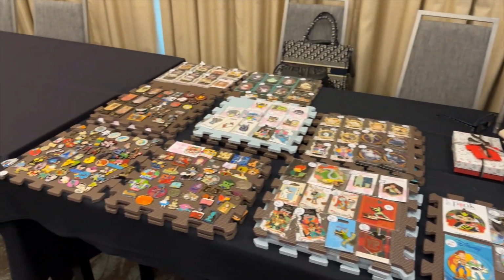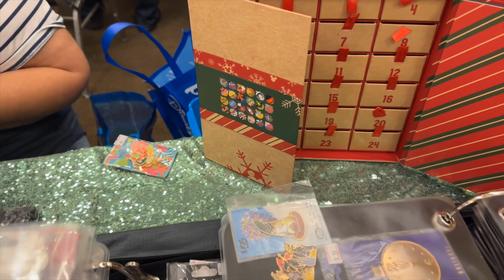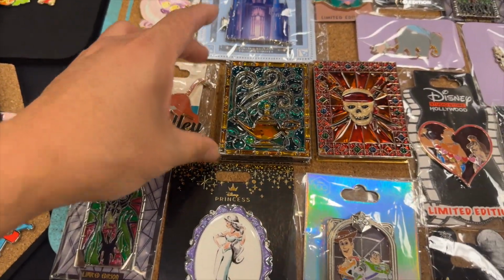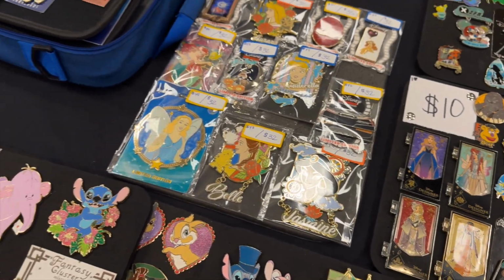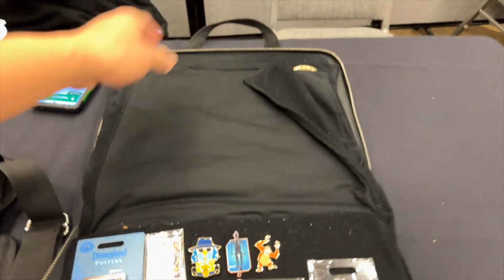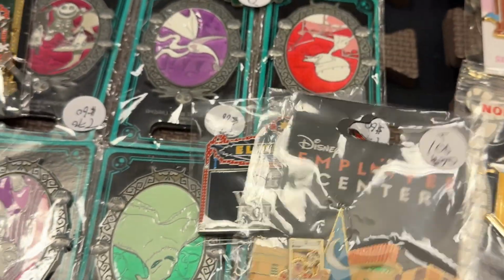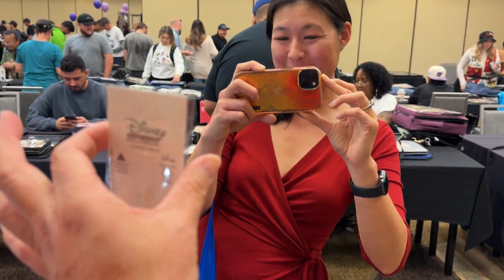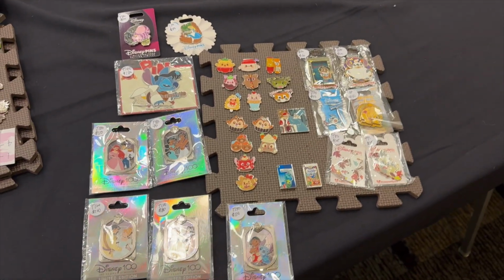Disney Pin Trading Event December 2023 | KRAKEN TRADE | Anaheim CA